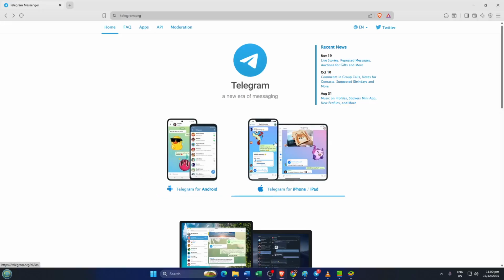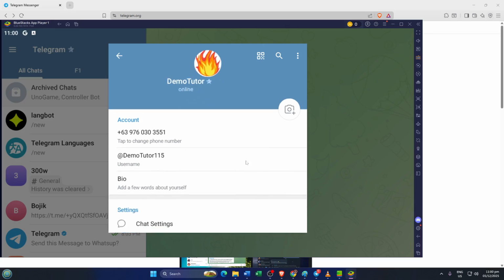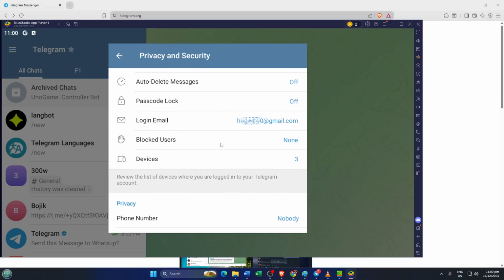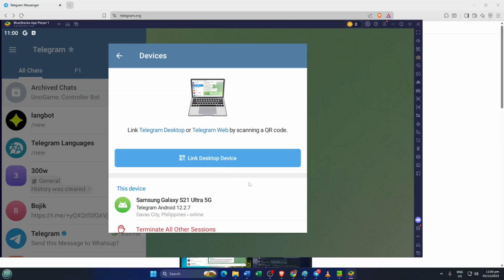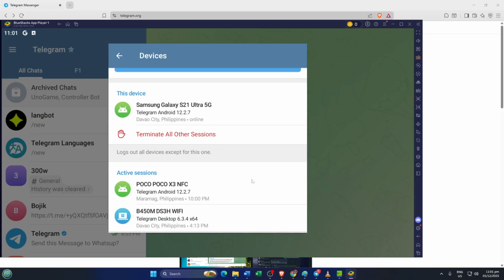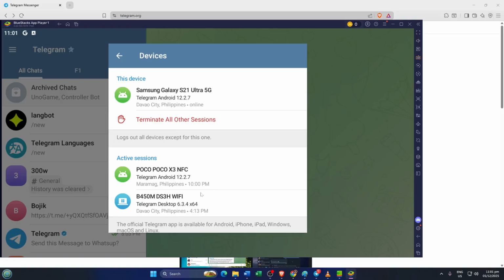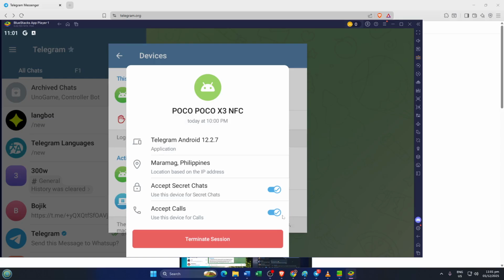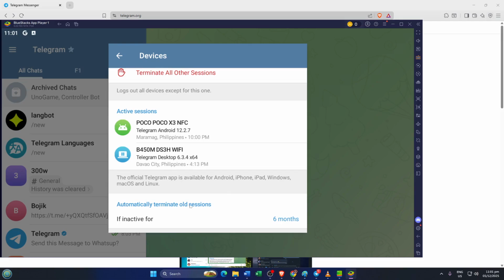How To Delete Telegram Account From Other Devices (Working 2026)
Learn how to manage your privacy by removing your Telegram account from active sessions on other devices. This tutorial provides a clear walkthrough on how to use the Telegram settings to logout of unauthorized or old devices remotely to keep your personal data secure.

In this video, you'll learn how to:
✅ Access the Devices menu in Telegram settings
✅ View all active sessions and logged-in devices
✅ Terminate specific sessions on other phones or PCs
✅ Use the Terminate All Other Sessions feature
✅ Secure your account after removing other devices
✅ Understand the difference between logging out and deleting sessions

Ensuring your Telegram account is only active on devices you currently control is essential for digital security. By following this guide, you can remotely sign out of any location or hardware instantly.